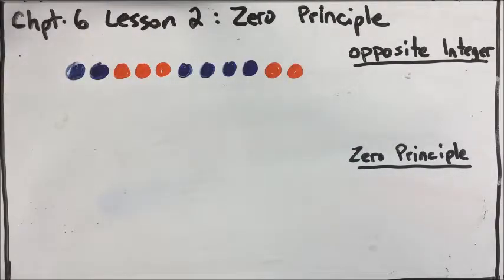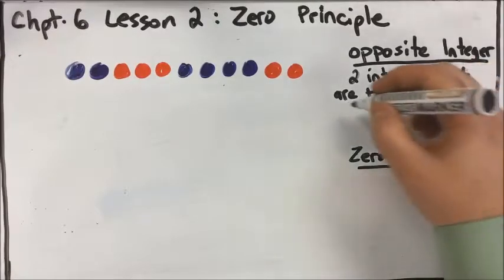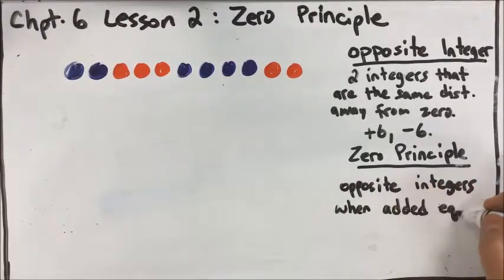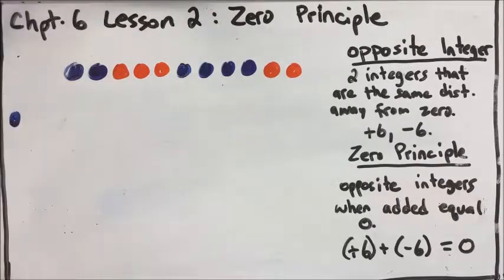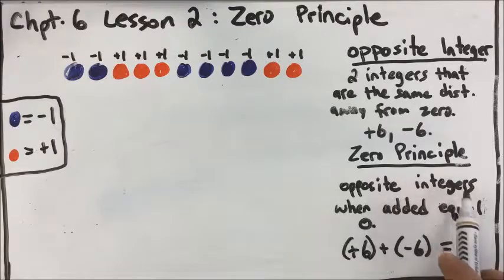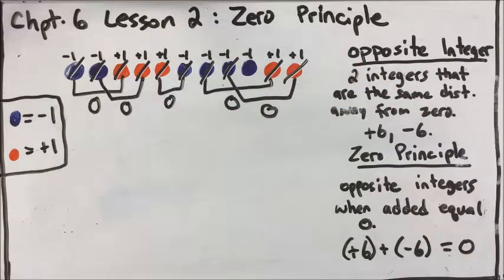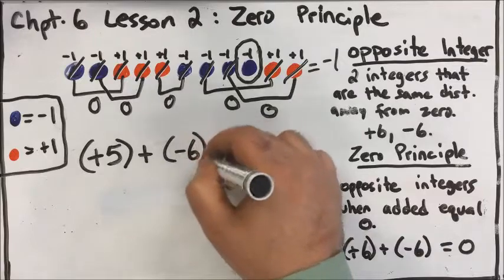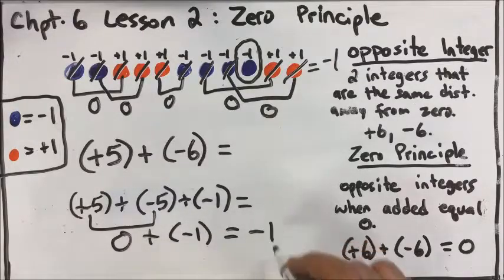Chapter 6 Lesson 2